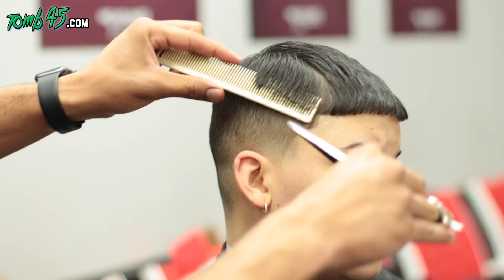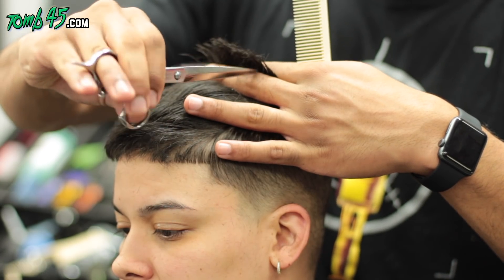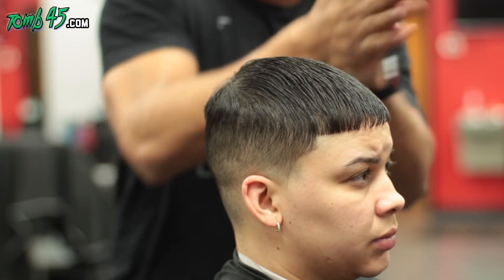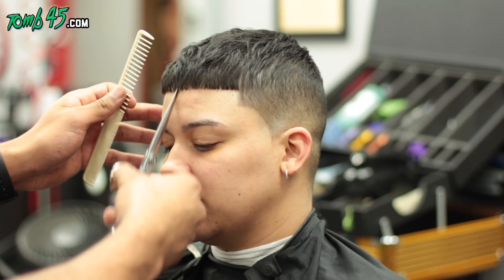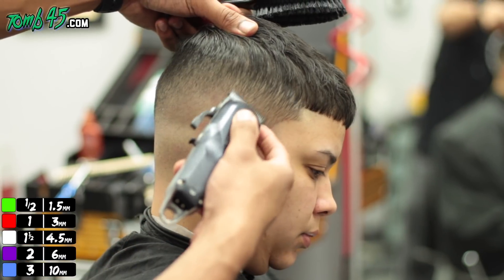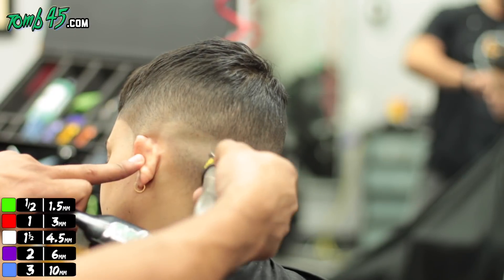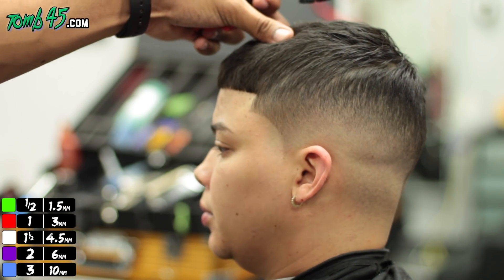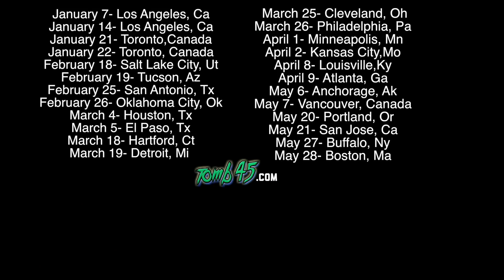CROP TOP HAIRCUT with Ghost Line! BARBER TUTORIAL